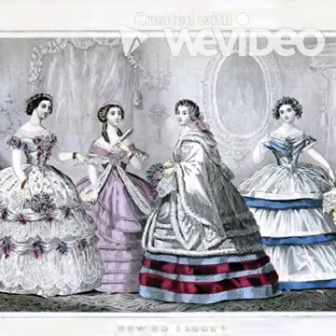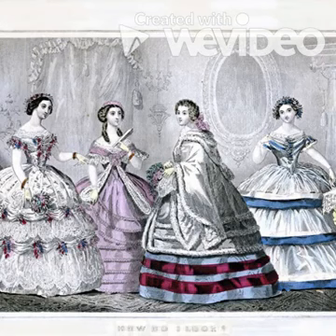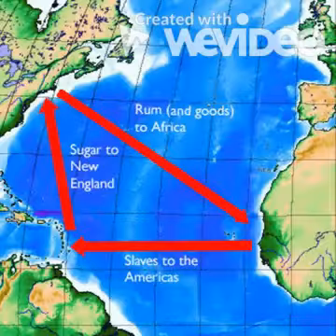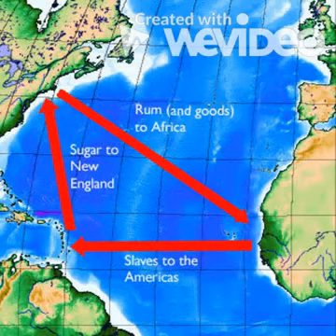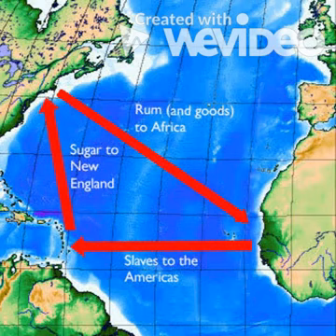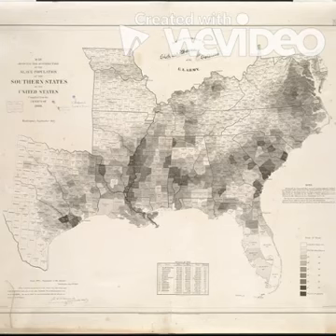The History of Oak Alley Plantation